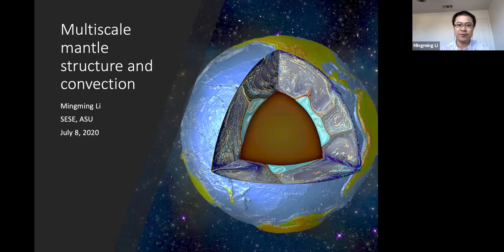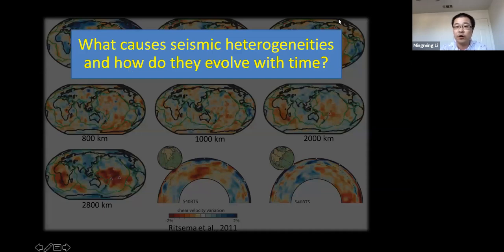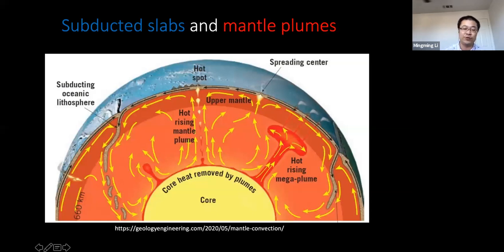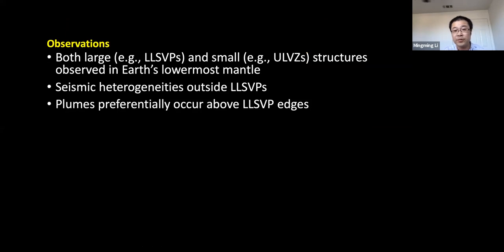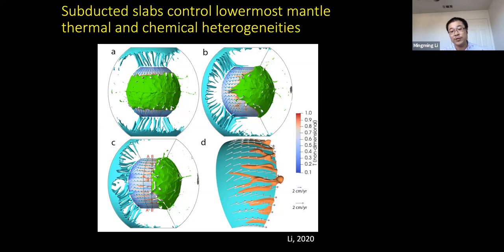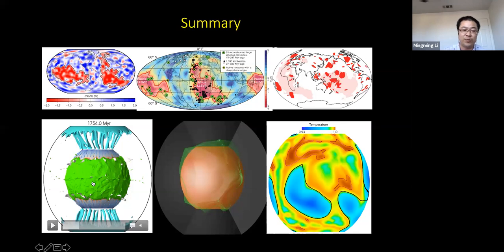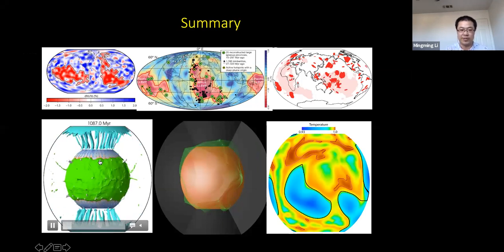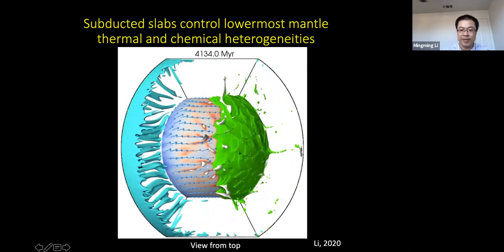MingMing Li, Multi-scale deep mantle structure and convection July 8, 2020 Colloquium Series